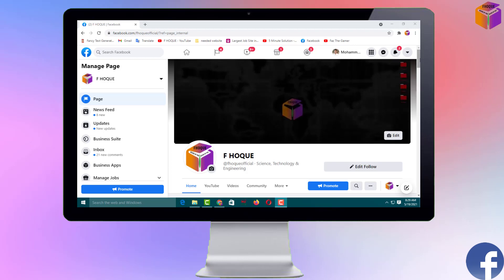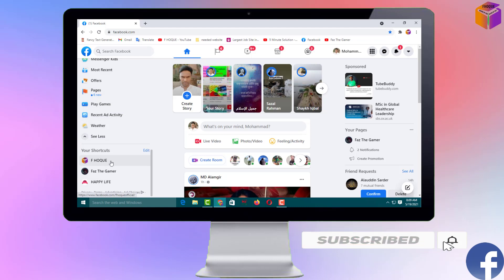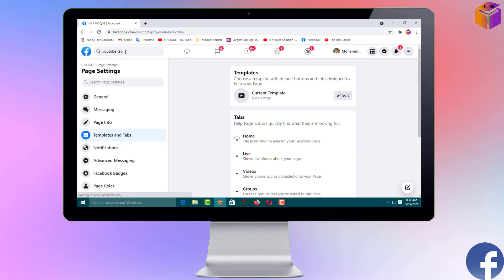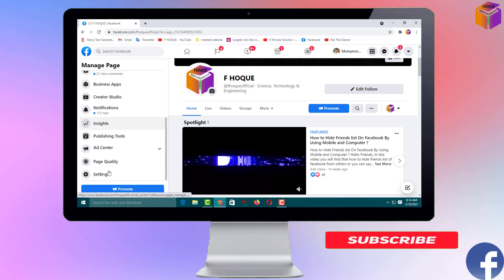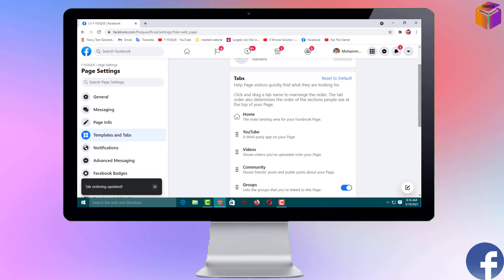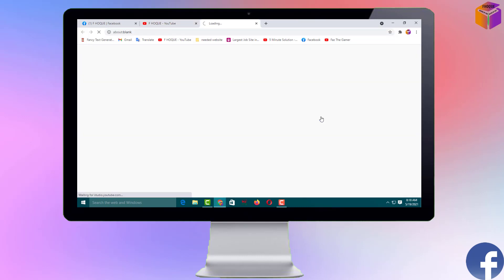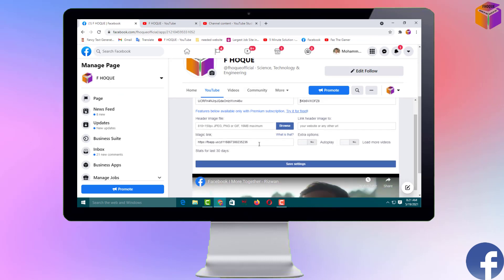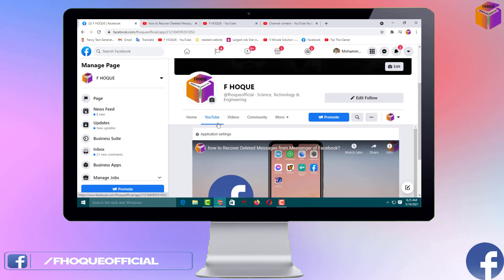how to add youtube tab on facebook page | how to set youtube tab on FB page | F HOQUE | UPDATED 2021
Hello Friends,
In this video you will find that how to add youtube tab on facebook home page so that viewers can find your youtube channel easily from facebook page and also they can watch your video. To set youtube tab on your fb page you can get more views from there. In this I have described and shown easily how to set youtube tab on facebook home page. If you watch this video you can do these settings for your fb page by yourself without help of someone.

From
F HOQUE.